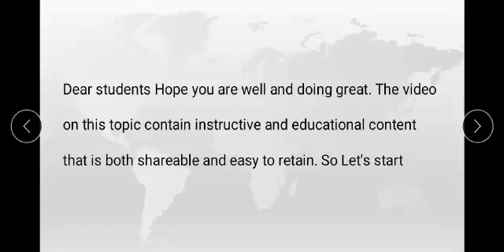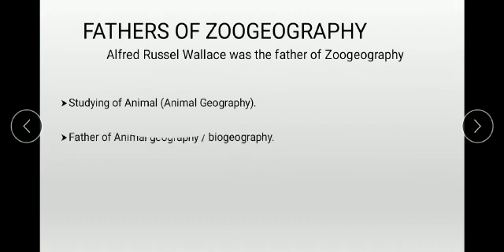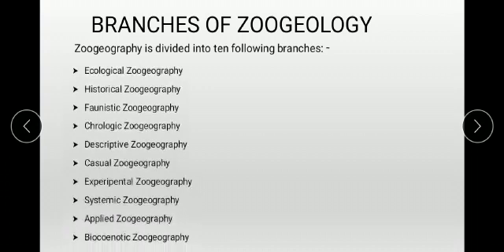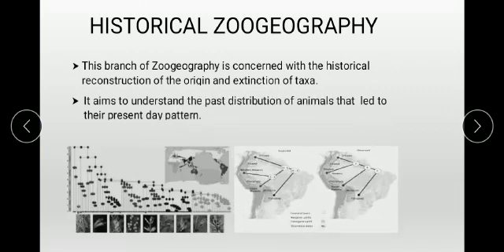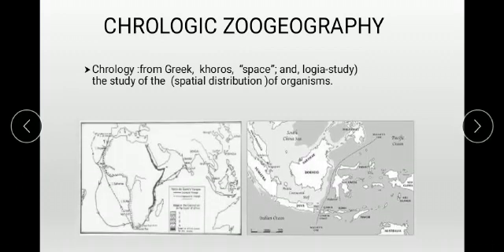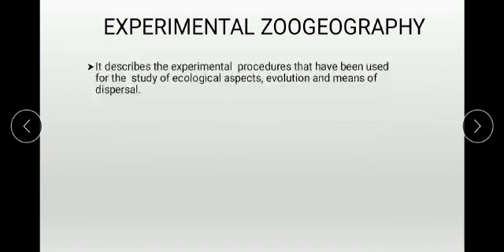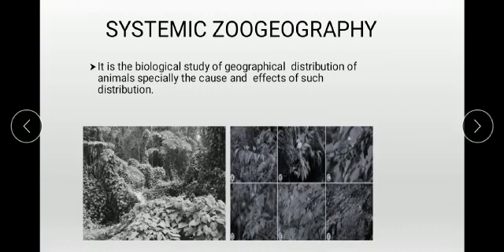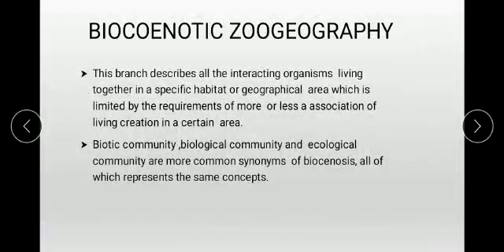ZOOGEOGRAPHY AND ITS BRANCHES |Zoology |LCWU|life Sciences with Mehwish Khan BS| 4 years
Video from Mehwish Khan